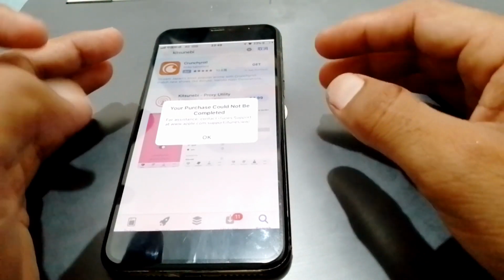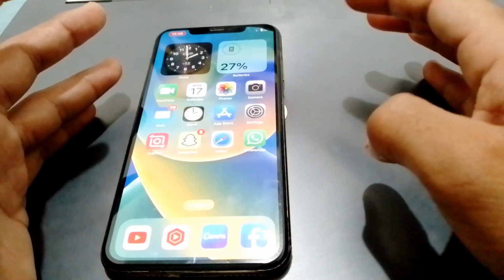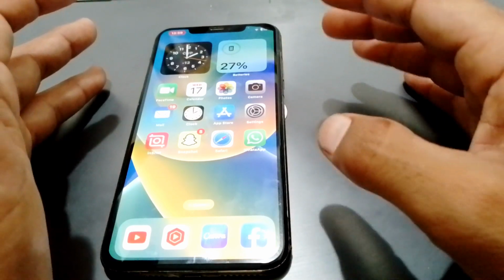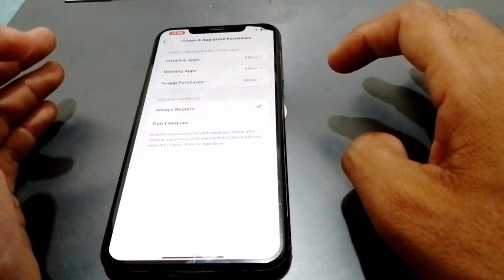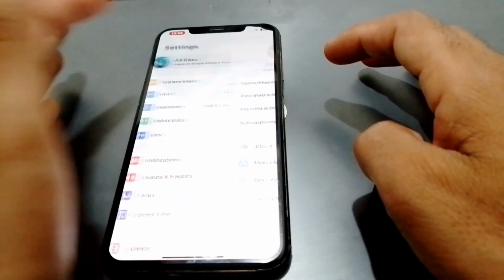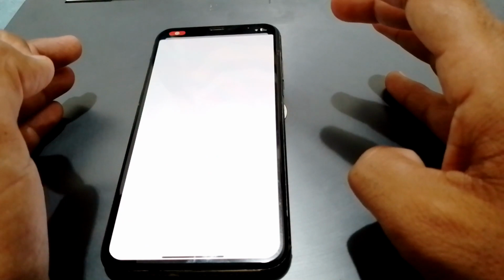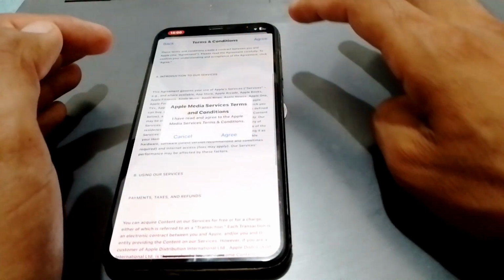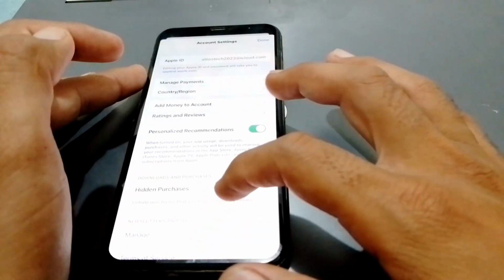Your Purchase could not be completed | how to fix your purchase could not be completed iphone | 2024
After watching this video you will be able to know " ". So get rid of this problem and enjoy your device.